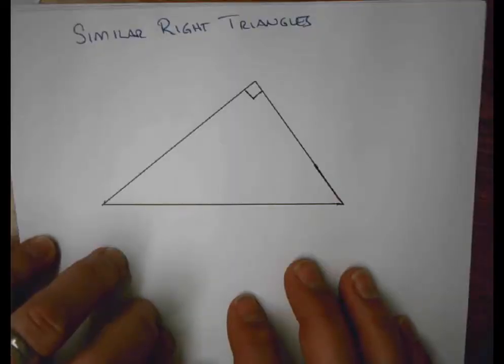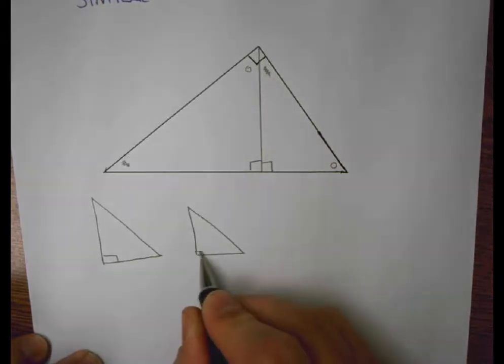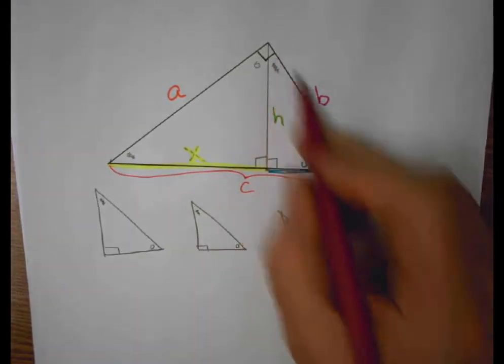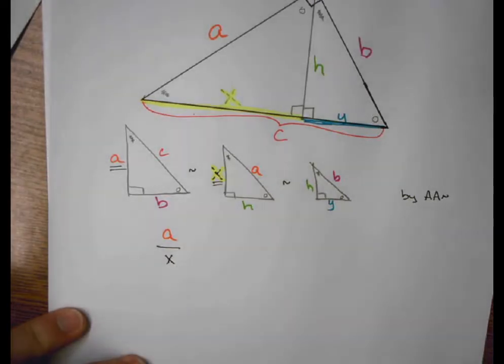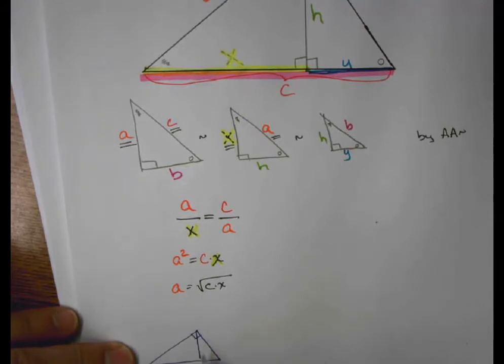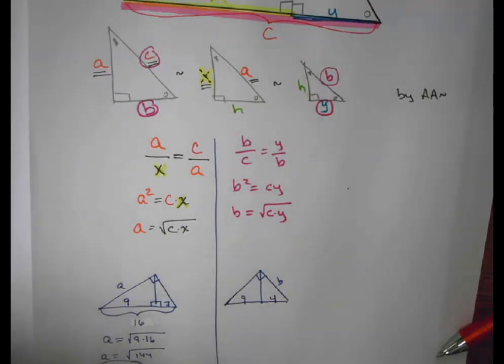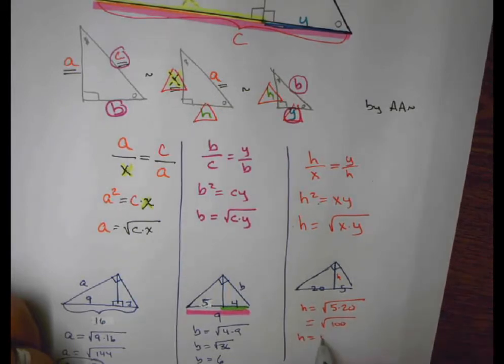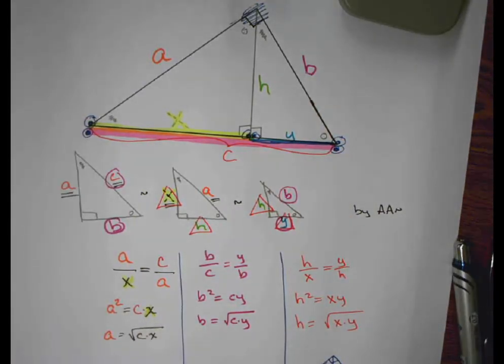Similar Right Triangles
Relationships among sides in right triangles with an altitude drawn to produce three similar right triangles.  Geometric mean is used to describe the relationships.